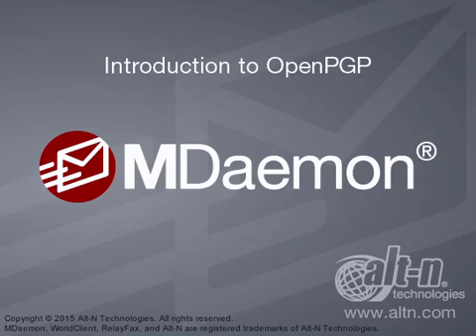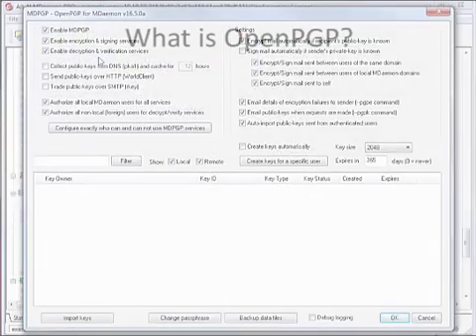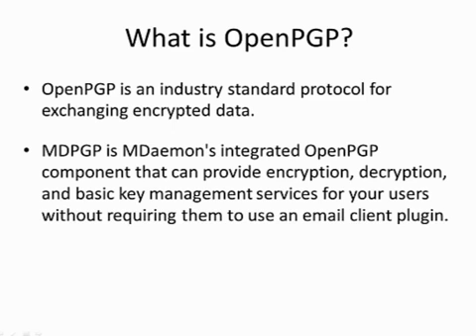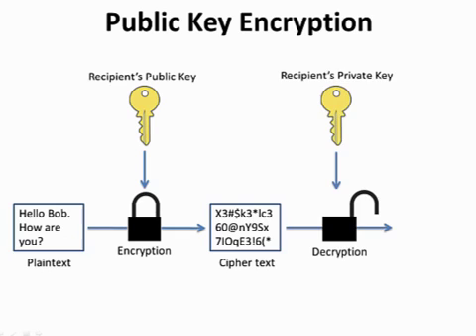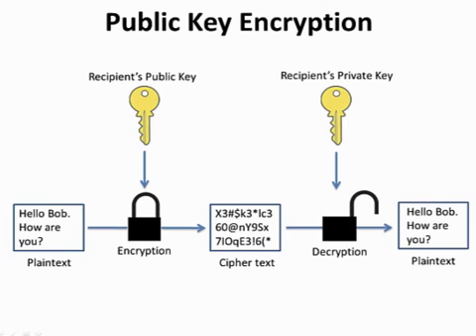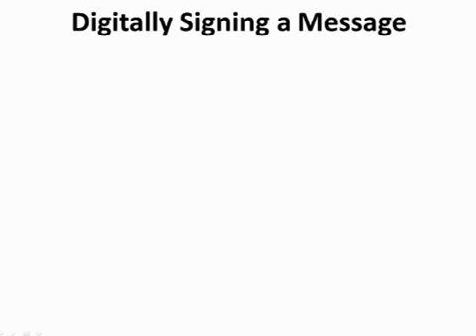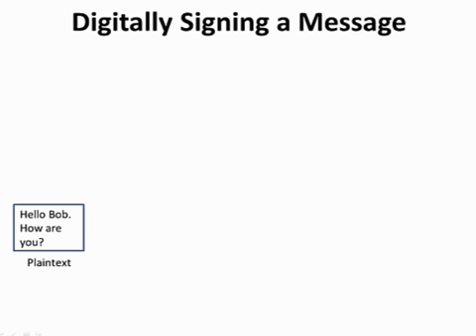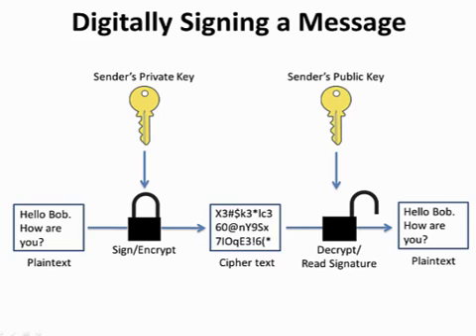Introduction to OpenPGP Email Encryption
This video explains the overall concept of OpenPGP and how it works.